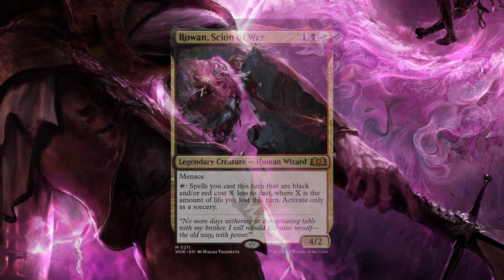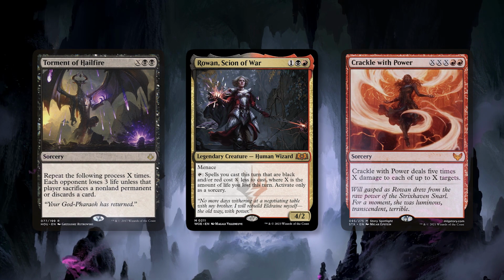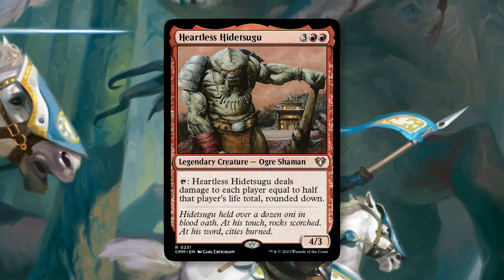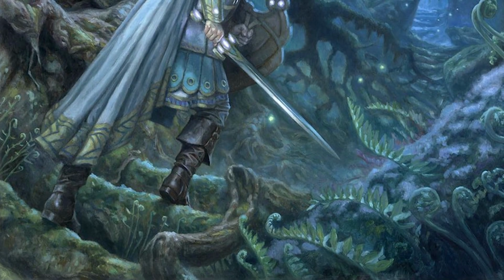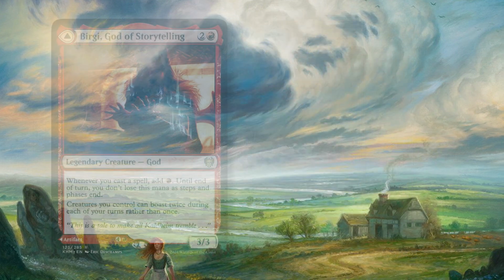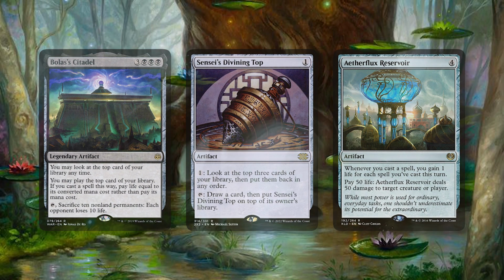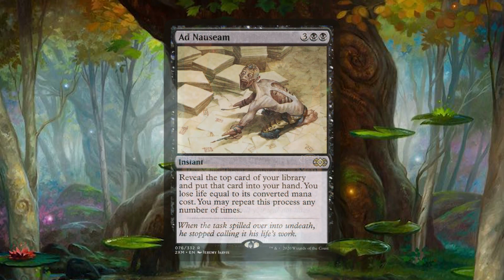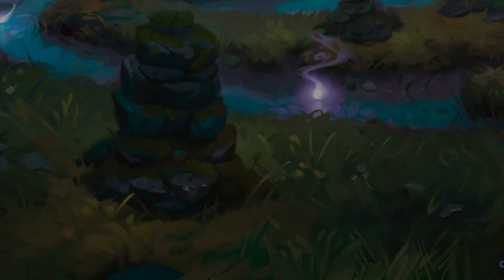Its almost too easy to break Rowan Scion of War - Casual Commander - Magic the Gathering - Eldraine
Rowan Scion of War is a brutally powerful cost reducer that makes expensive spells easy to cast. Hey... what happens when you tap her twice? This wilds of Eldraine all star leads this casual commander deck to some insanely powerful and strong paths to victory.